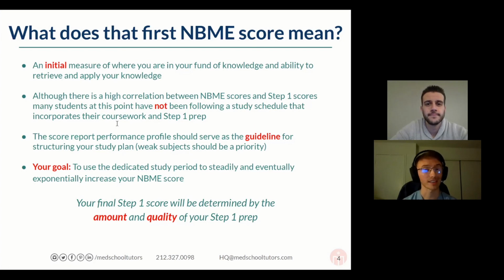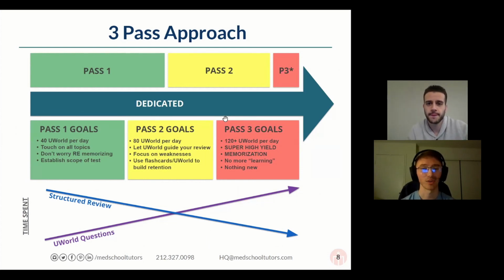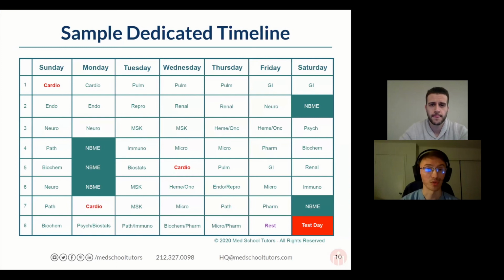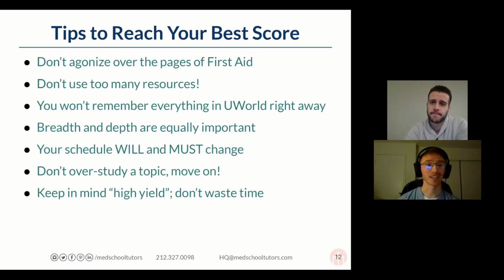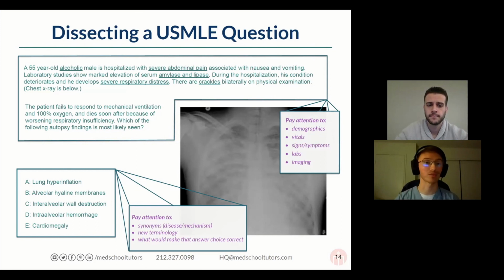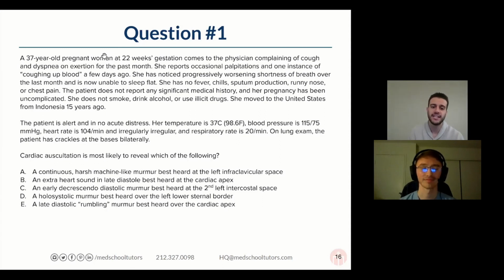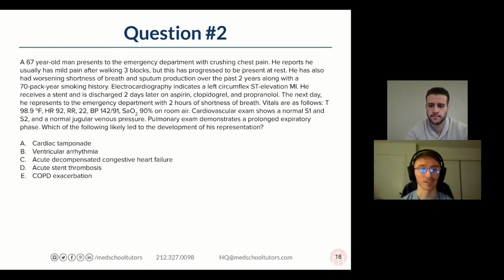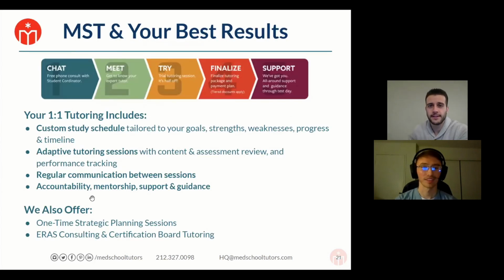Jump Start Step 1 Dedicated: Testing Strategies, Calendar, Resources & More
0:00 Introduction
2:35 Making sense of your first NBME score
4:50 Recommended primary & secondary resources
10:31 Layering resources (First Aid, UWorld, and supplemental resources)
11:31 How you can structure a goal of making three passes through your materials
15:56 Building your study plan + a sample study schedule
24:31 Tips to reach your best score & common mistakes to avoid
33:37 Breaking down four USMLE-style questions, testing strategies & more!
1:01:35 Live Q&A
What’s the best way to actively study from First Aid?
Random UWorld questions or organ system-specific blocks?
Should I use supplemental Qbanks like USMLE Rx?